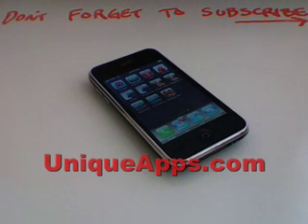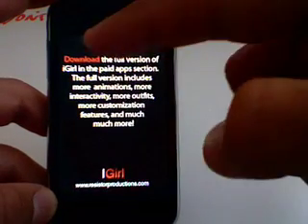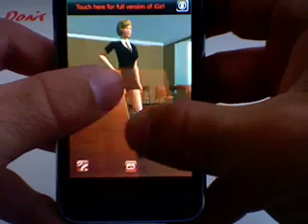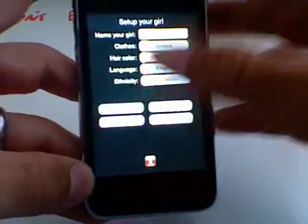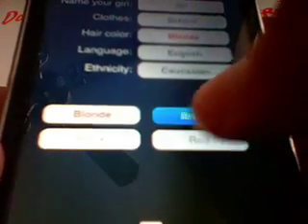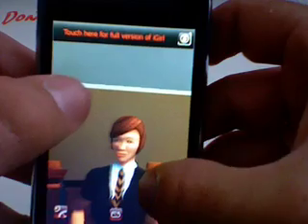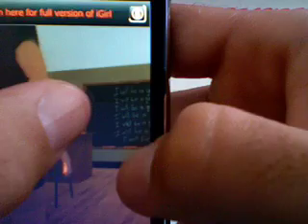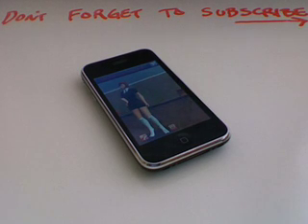iGirl LITE iPhone Application Review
Here's a review (part 1 of 2) of the iGirl (at your command) Lite iPhone app.  If you want to check out the paid version of this app, please look at the video response.